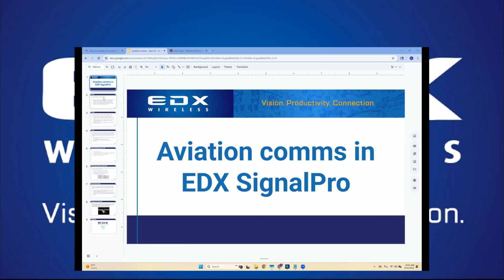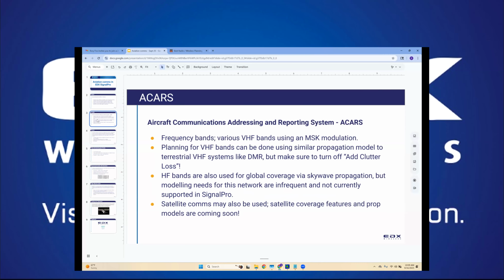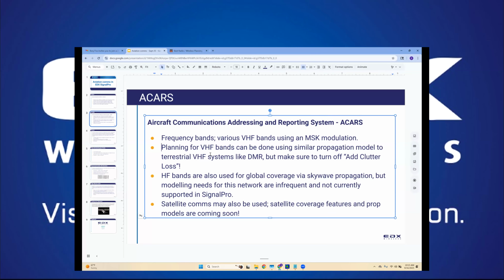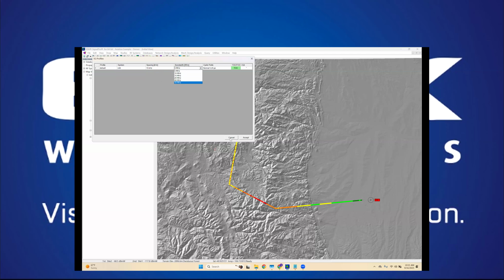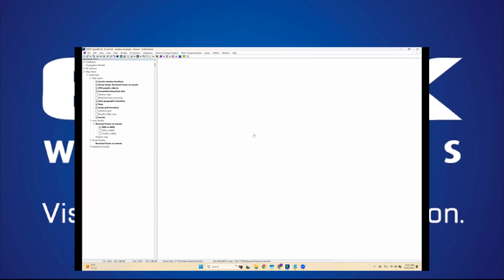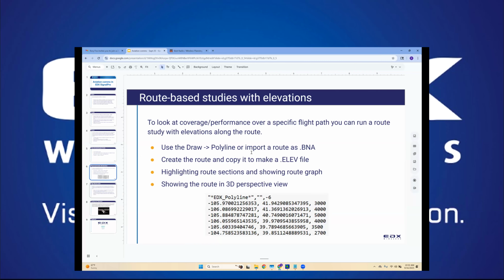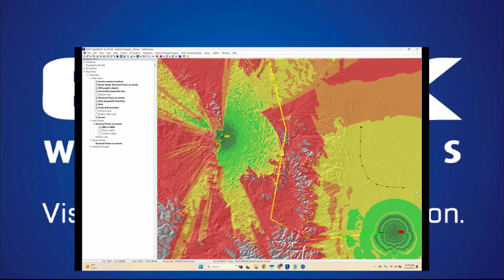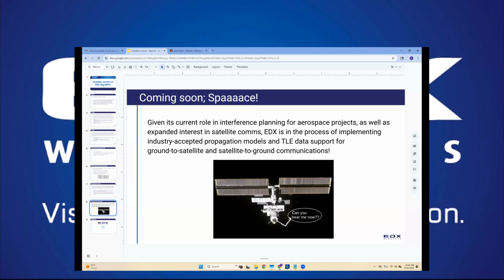Use Cases of SignalPro for Aviation/Aerospace Communications Systems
In this webinar we’ll look at some use-cases using SignalPro to plan and predict performance for aviation and aerospace communications systems.

With support for any wireless frequency band as well as any elevation level SignalPro has tools for modeling ADS-B systems, NDB navigation systems, ACARS data transponders, and other airborne wireless systems.